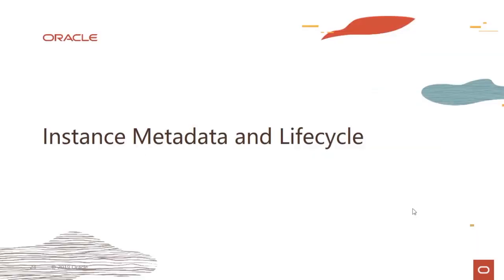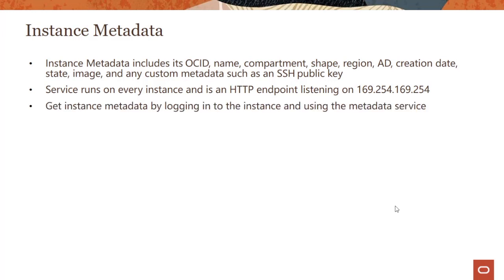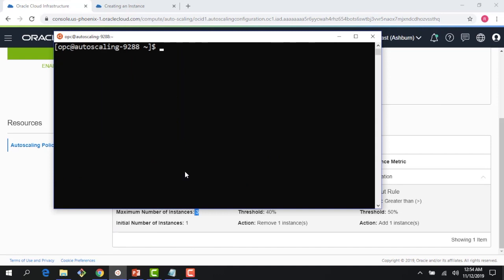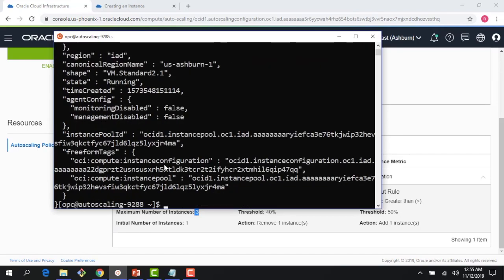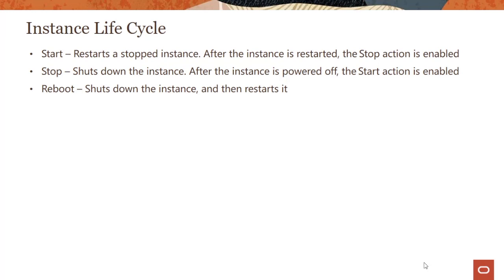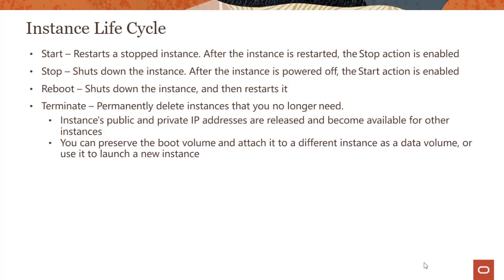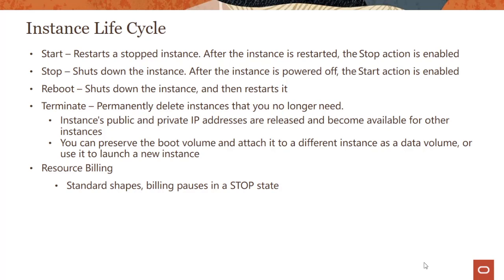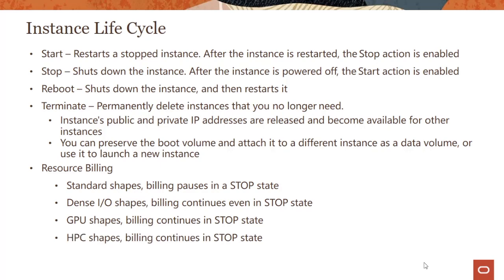Instant Metadata & Lifecycle 29